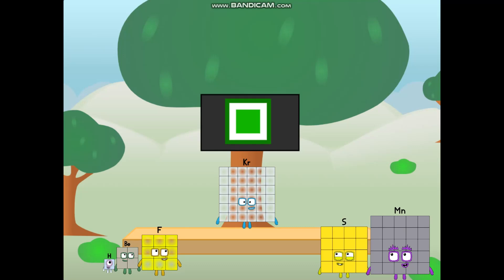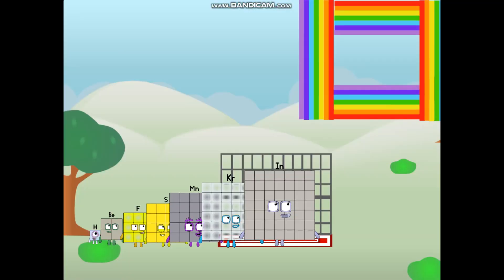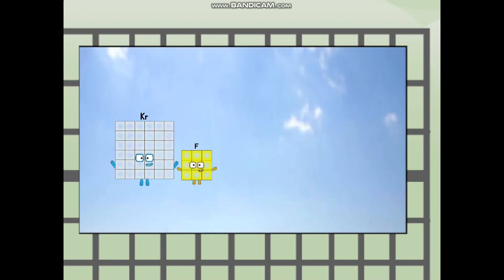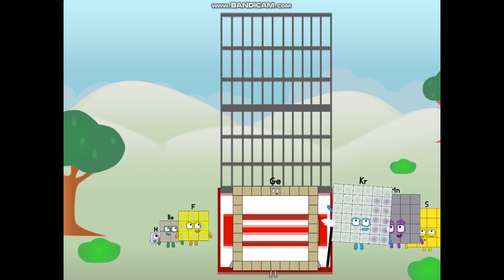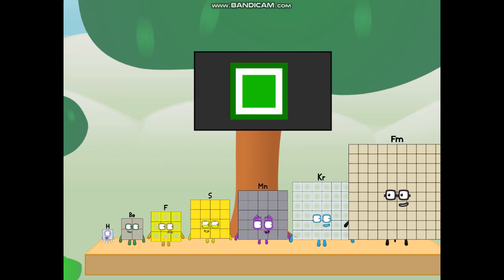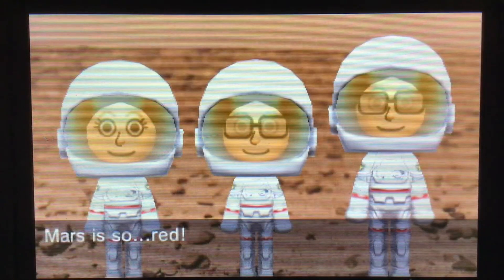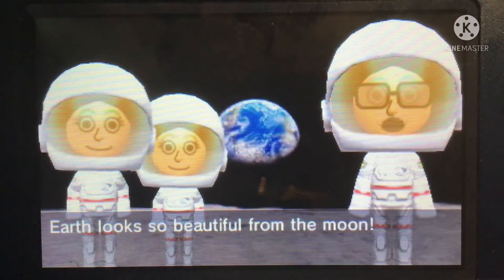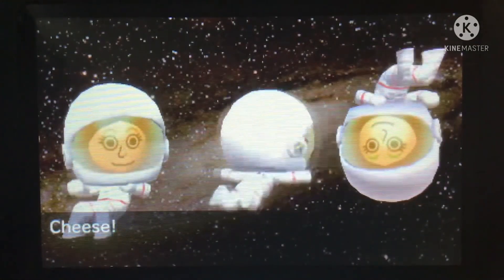Space Travel and Exploration | Planets, Stars, Galaxies, and More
Learn about the science behind space travel -- including planets, moons, stars, galaxies, astronauts, rockets, space stations, and more -- with these Space Exploration and Universe Size Comparison videos by Orion.